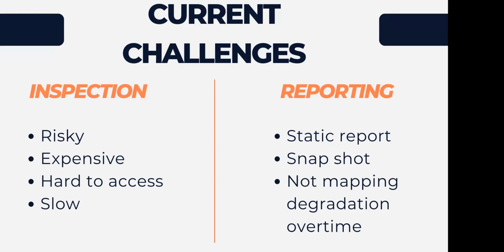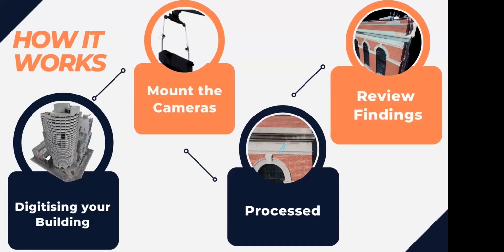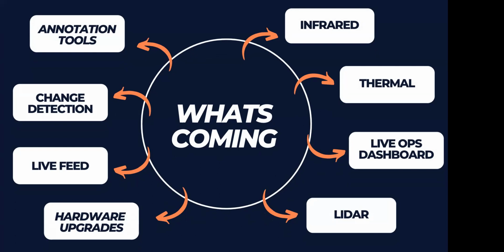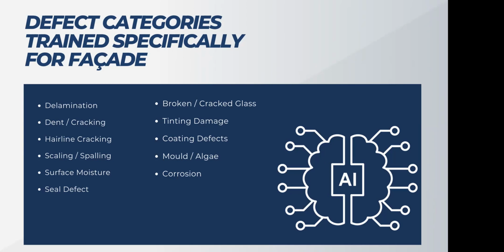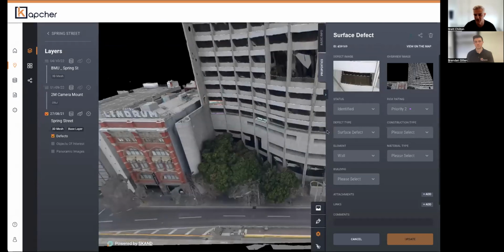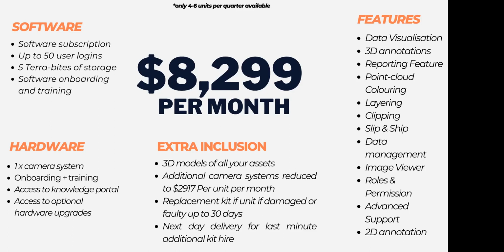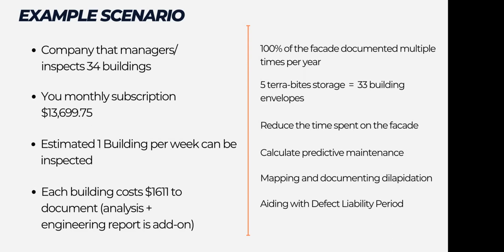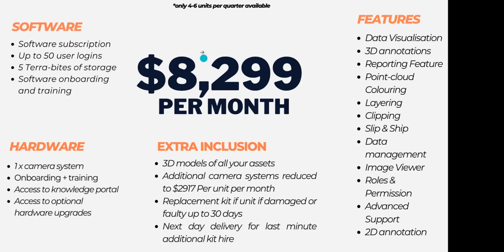Next Generation of facade inspection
Facade inspection is a critical process in maintaining the safety of a building. However, the current method of sending people over the side of a building to manually inspect for problems is high risk, slow, and does not provide an accurate or comprehensive report. Not only is this method dangerous for the workers, but it also results in a static report that documents only the problems that are found at the time of inspection. This does not allow for mapping degradation over time, which is essential for identifying potential safety hazards. Additionally, this method is very slow and labor-intensive, making it impractical for large buildings.
By utilising Kapcher's cameras and other sensors, it is possible to carry out a Facade Inspection quickly, safely, and efficiently. These inspections can be carried out regularly to monitor the condition of the facade over time, allowing for early detection of any potential problems.